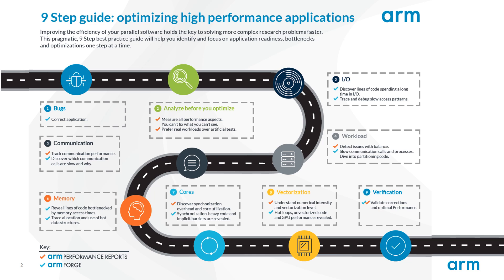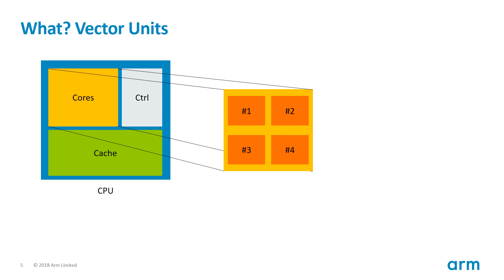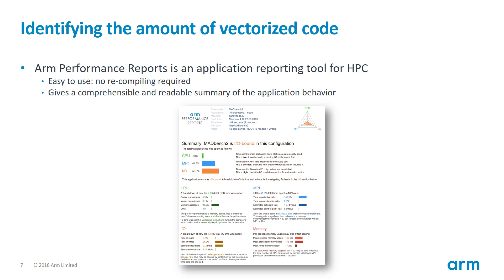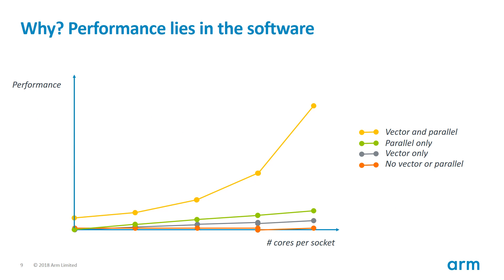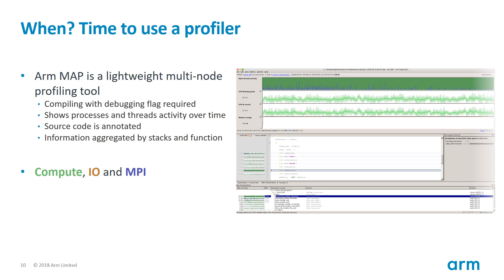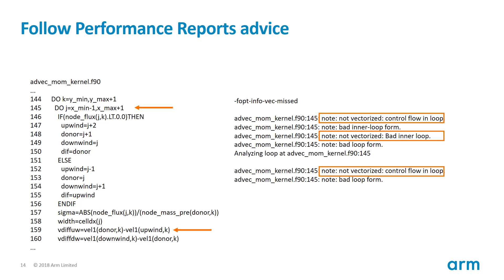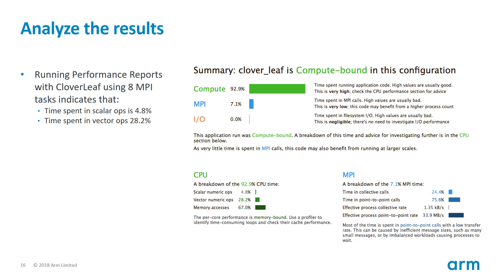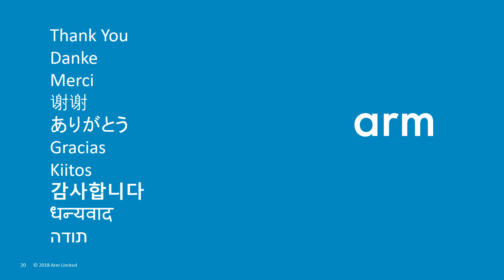Optimize HPC across platforms - Vectorization, Why, When, How...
Optimize HPC on any platform - Application profiling and vectorization to maximize performance on modern processors

High performance computing (HPC) applications implement complex scientific models that will require many thousands of calculations to be performed during a realistic simulation. The advanced processing capability of modern CPUs are very well suited to this type of operation. In particular, the use of vector (or Single Instruction Multiple Data) based instructions in an application will help to fully exploit hardware processing capability. It is therefore important to understand how well your application is making use of vectorization.

In this webinar, Phil Ridley (Field Application Engineer at Arm), will demonstrate how — by focusing on vectorization — developers can help maximize application use of a CPU's vectorization capability on HPC systems.

Topics covered include:

• What is vectorization and why it is important for HPC applications
• How to identify which regions within my application are utilizing vectorization
• How to identify any regions that are not utilizing vectorization and how this might affect overall performance
• An introduction to using Arm’s HPC tools for helping to analyze and optimize an application.